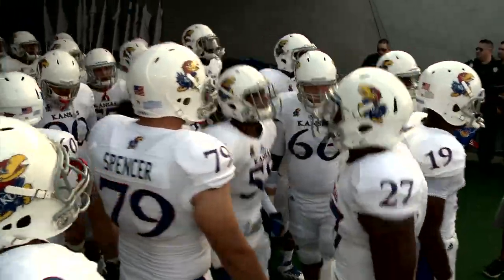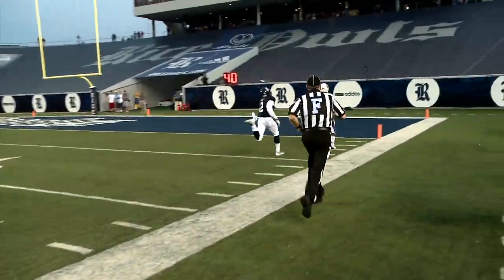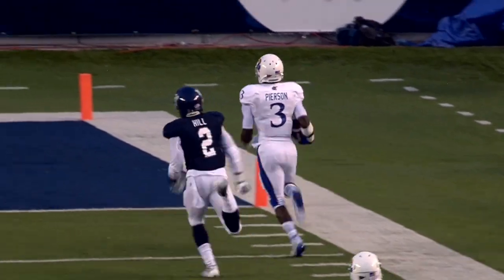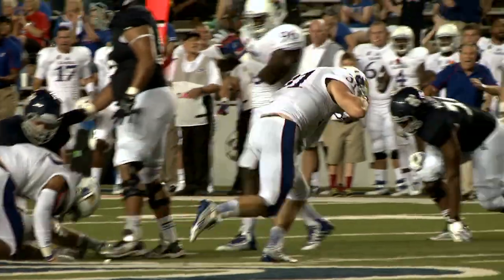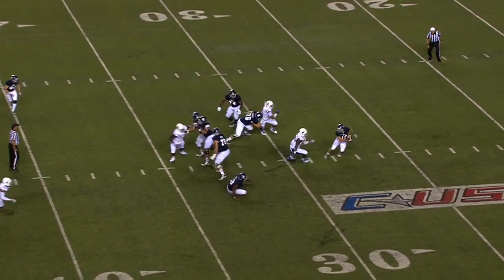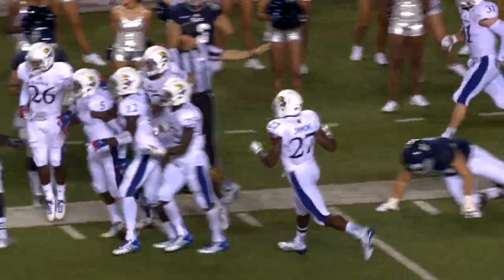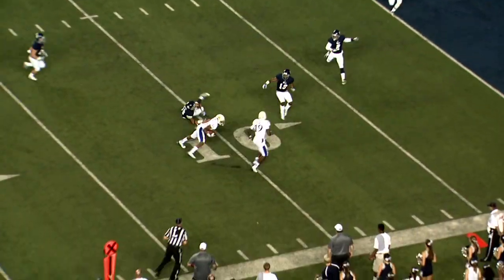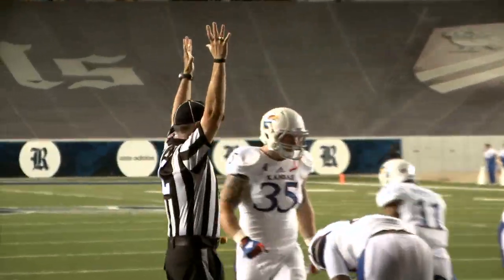Football // Kansas vs Rice 9.14.13